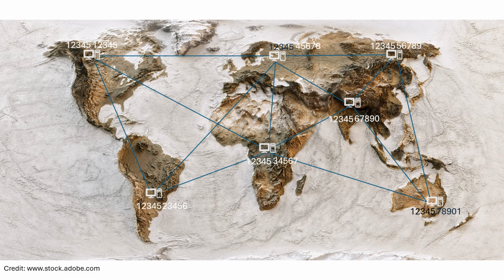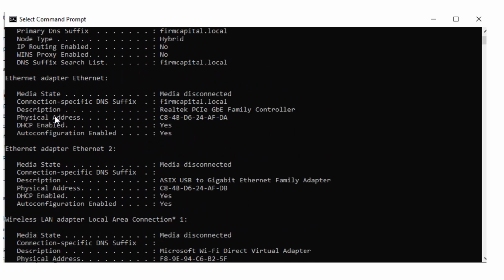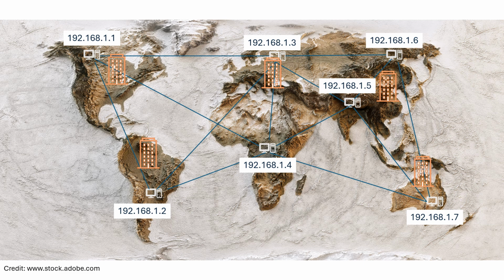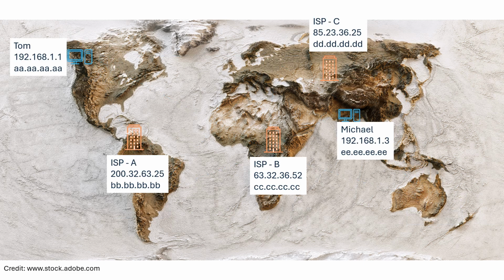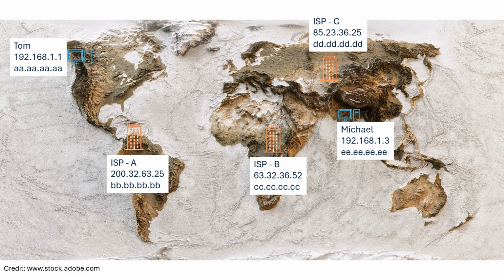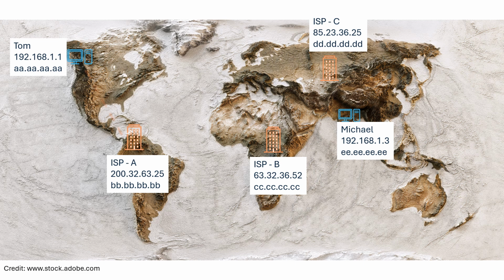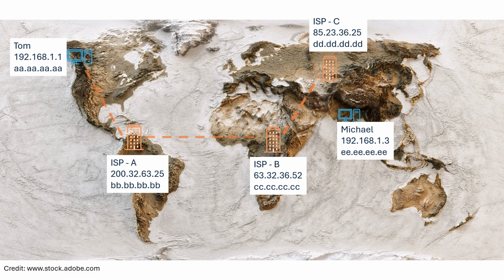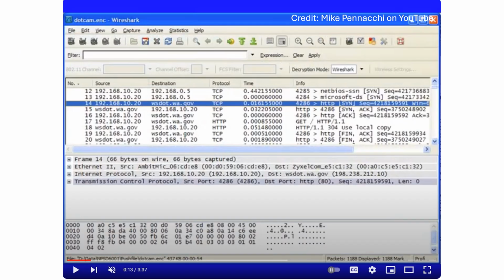Networking 1_What is networking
This video is an introduction to networking. We talk about what is networking and how computers send information to each other. Just an overview.